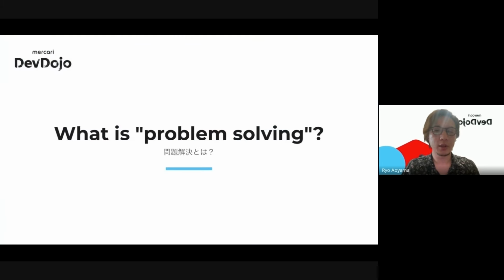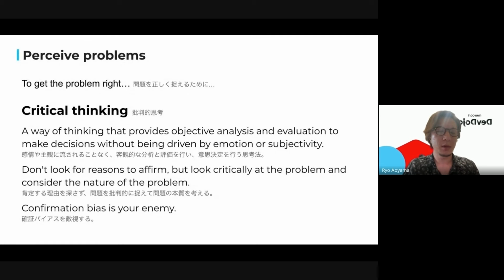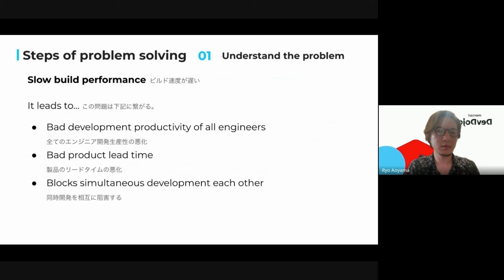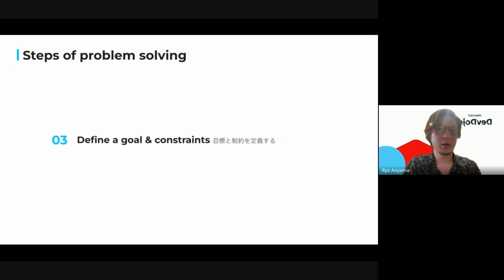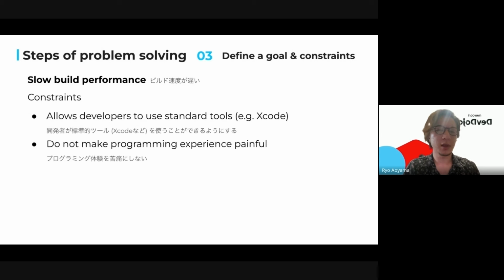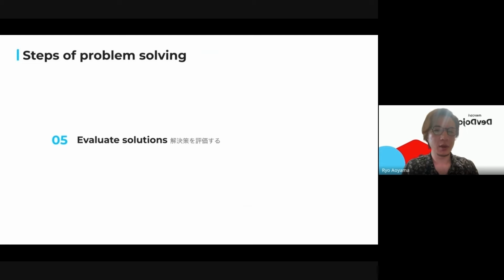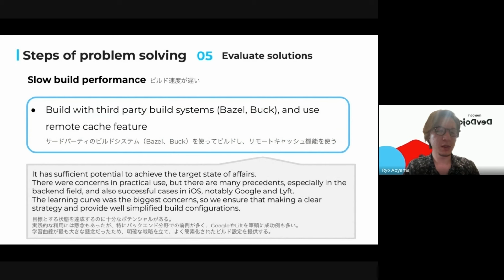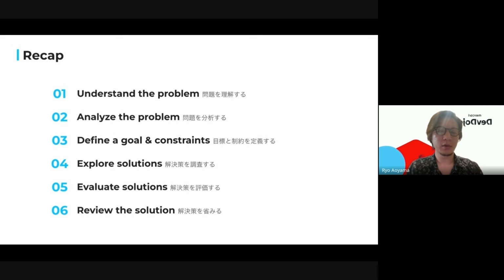Problem Solving_DevDojo(English interpretation)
In this session, software engineering will be considered as pure problem solving, and the steps from problem recognition to solution will be explained, with reference to past projects.
This is the first content in the series written by a Principal Engineer.

The original presentation is in Japanese, and the voice of this video record is a simultaneous interpretation of English.

* Chapter
0:00 Opening
00:37 What is "problem solving"?
01:15 Perceive problems
06:30 Steps of problem solving
31:27 Recap